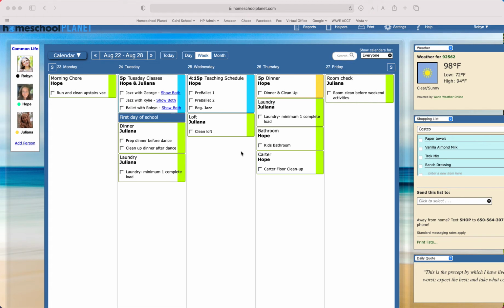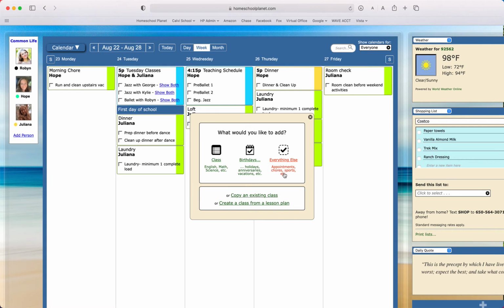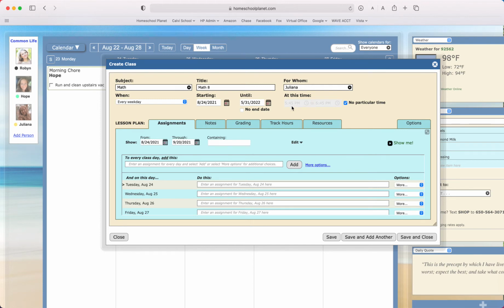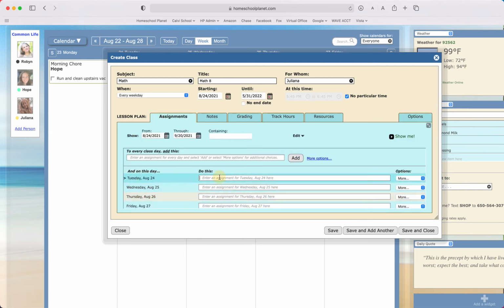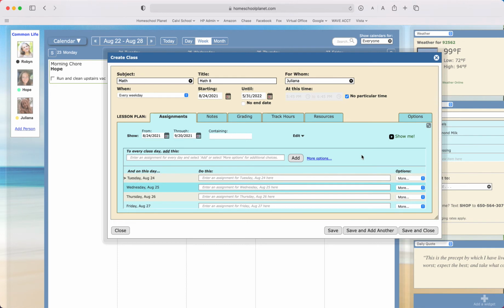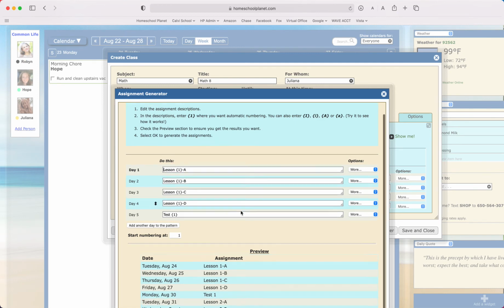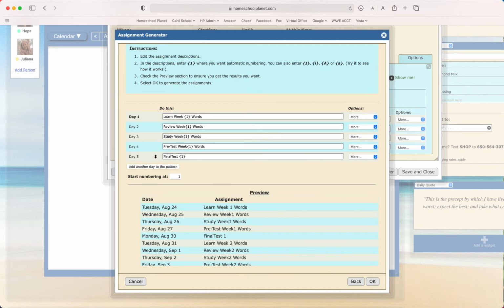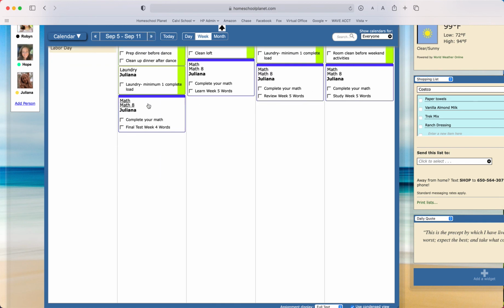Adding a Class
Learn the basics for adding a class to your Homeschool Planet planner in this brief (well as brief as we cold make it!) video tutorial.